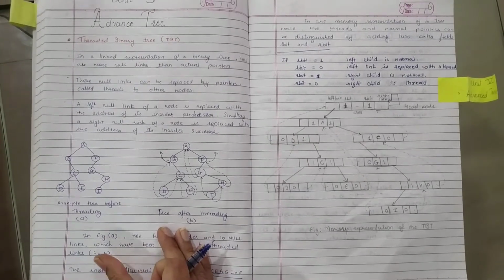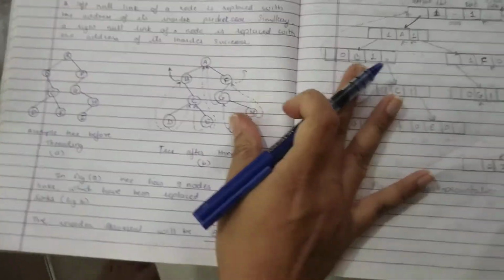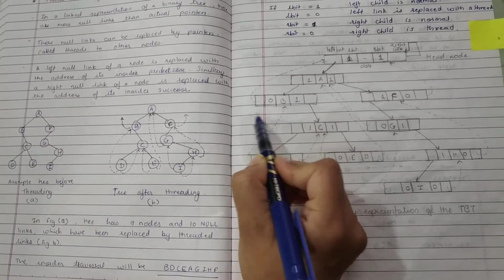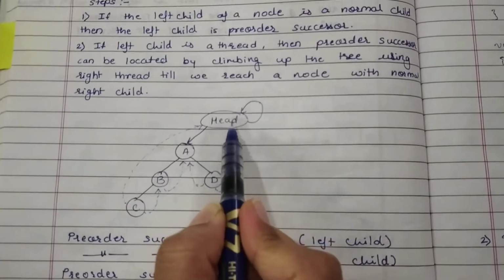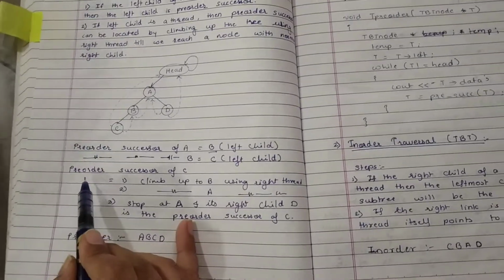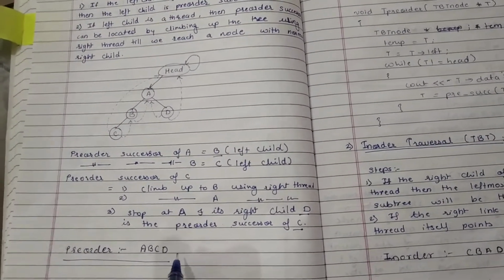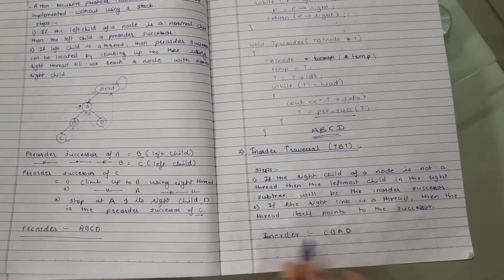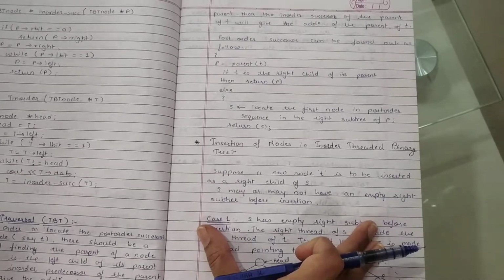Advanced Tree - Threaded Binary Tree (TBT)